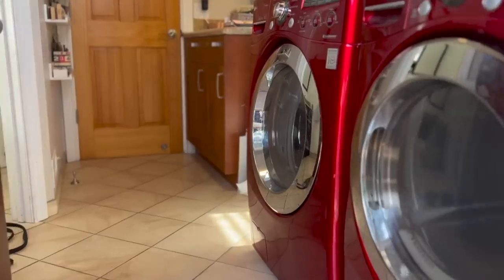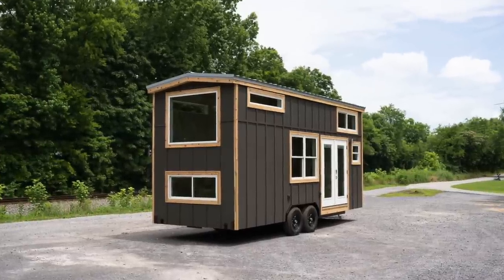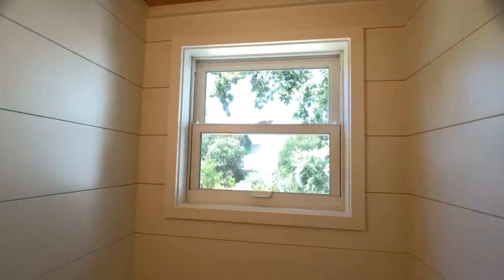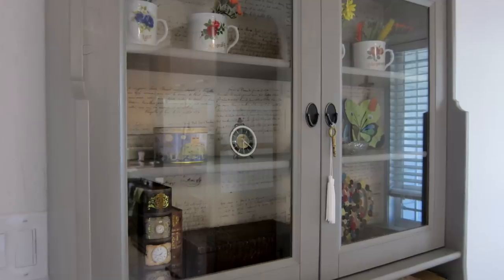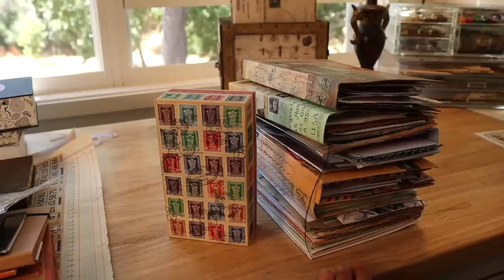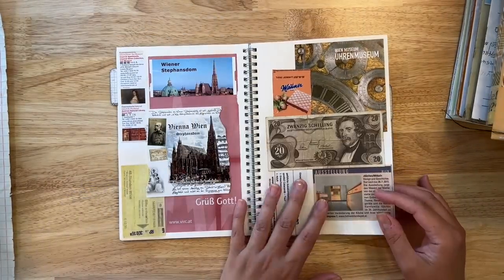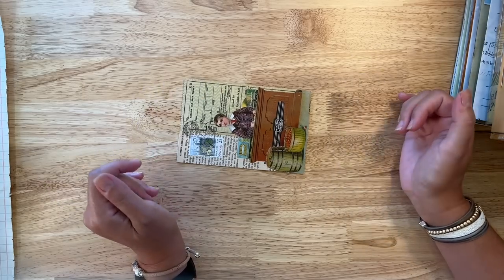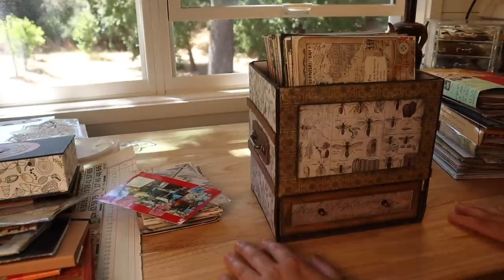A new art studio ⚜️ Collage art vlog 5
I've got a big announcement: I've got a new space where I can create. It's a tiny house that I am using for an art studio. Yes, I'm super excited. I'm moving out of my laundry room!

This is a new tiny house that I need to take my time moving into. If I'm going to make this an art studio that contains special projects and will be a reflection of me, I want to carefully consider the creative projects I've done in the past and if I want to bring them over. I'm ready to let some things go, rather than move everything.

Vlog # 5
My favorites:
desk on wheels
small desk organizer
large desk organizer

I'm Margarete Miller - a collage artist who loves to work with vintage ephemera and vintage inspired papers in my art. ❤️